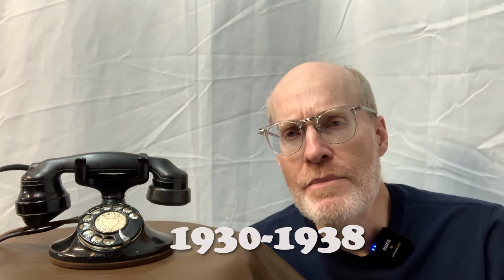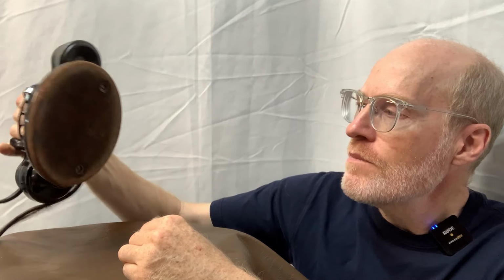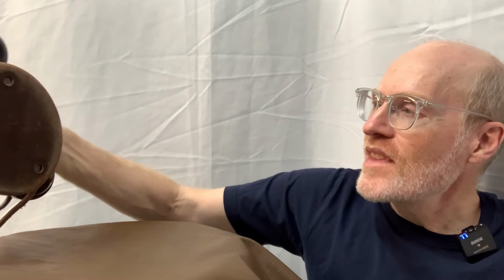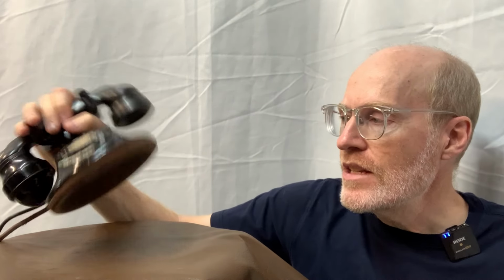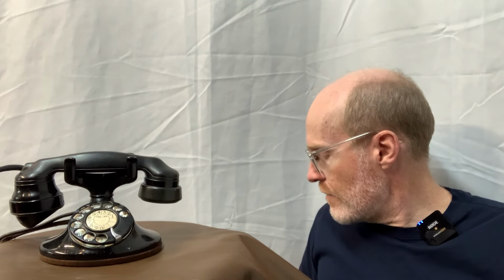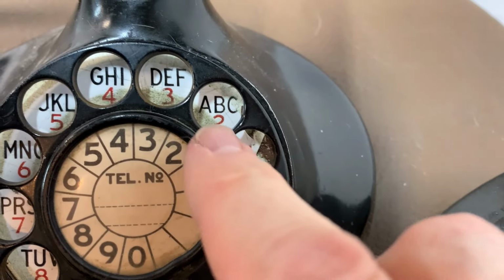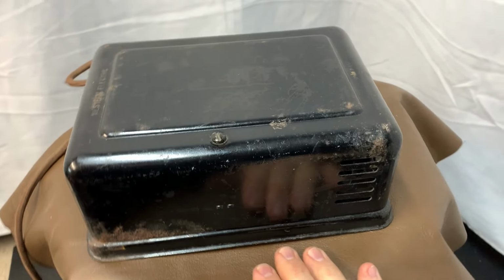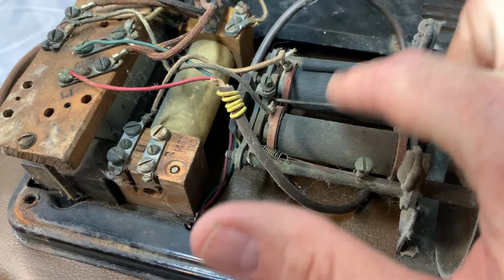Western Electric 202 Telephone.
Derek shows you his 1930's Western Electric 202 Telephone.  Learn it's features, and parts.